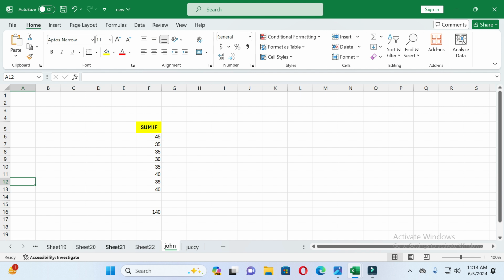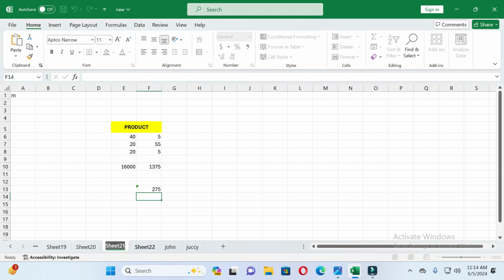how to rename sheet in microsoft excel | rename a worksheet in excel | renaming worksheets in excel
Welcome to Teaching Junction! In this comprehensive Excel tutorial, you'll learn everything about how to rename sheet in Microsoft Excel. We cover every aspect of renaming worksheets in Excel, including how to rename a worksheet in Excel, renaming worksheets in Excel, renaming worksheets, and the best practices for renaming worksheets. You’ll discover various methods such as how to rename sheet in Microsoft Excel, rename worksheet in Excel, rename a worksheet, how to rename worksheet, how to rename sheet, how to rename worksheet in Excel, and how to rename multiple sheets in Excel. We also delve into more advanced techniques like rename multiple sheets in Excel from list, rename sheet based on cell value, rename worksheet from cell value, and rename excel sheets from list. Whether you're looking to rename multiple files at once or just one sheet, this guide covers it all. Enhance your Excel skills with our step-by-step guide on excel how to rename sheet, rename sheet in Excel, rename worksheet, rename sheet, and rename excel sheet. Perfect for beginners and advanced users alike, our video on renaming worksheets in Excel will transform your Excel experience. Don't miss out on mastering your worksheets and making your data organization seamless with Microsoft Excel and Teaching Junction.

Following queries has been resolved in this video:

rename a worksheet in excel
renaming worksheets in excel
renaming worksheets
excel tutorial renaming worksheets
how to rename sheet in microsoft excel
rename worksheet in excel
rename a worksheet
how to rename worksheet
how to rename sheet
how to rename worksheet in excel
rename multiple sheets in excel
excel how to rename sheet
rename worksheet
rename sheet based on cell value
rename sheet in excel
rename multiple sheets in excel from list
how to rename multiple sheets in excel
rename sheet
excel
rename excel sheet
rename multiple files at once
rename worksheet from cell value
rename excel sheets from list
sheets
worksheet
microsoft excel
teaching junction